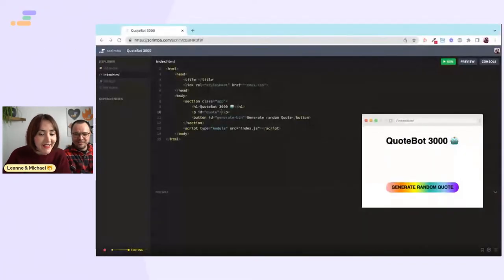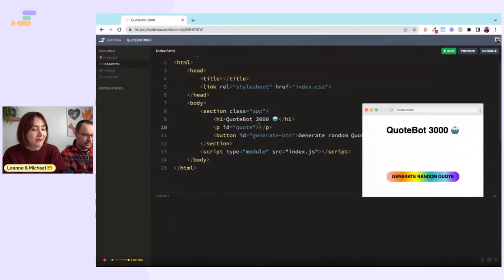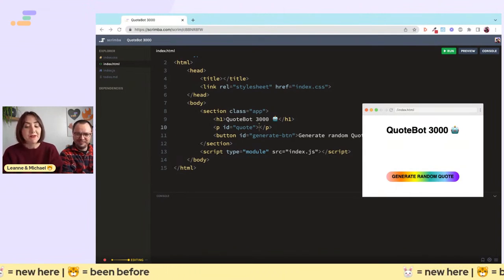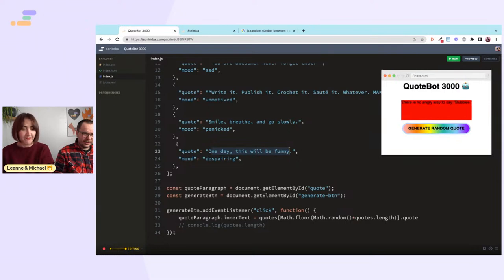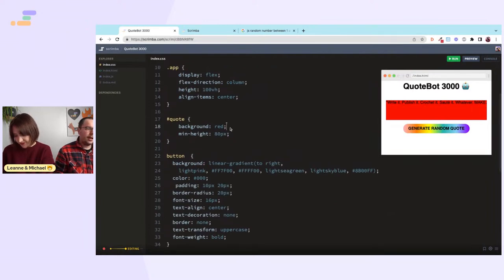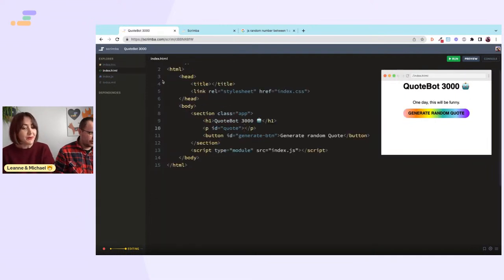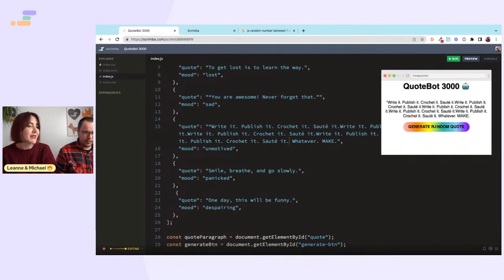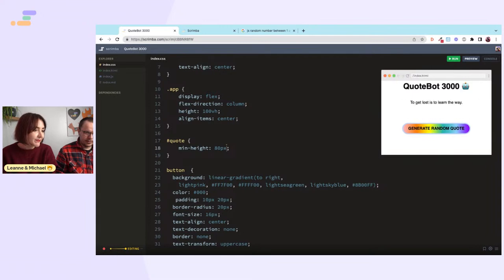Code a random quote generator with us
Leanne and Michael will be hosting a beginner-friendly live stream on how to create a random quote generator using HTML, CSS, and JavaScript. Join them as they walk through the steps of building a functional and interactive website feature. Coders of all levels welcome!

In this live stream, Leanne and Michael will explain the basics of HTML, CSS, and JavaScript and how to use them to create a simple but effective random quote generator. They will go through each step of the process, explaining the code as they go, so that even those with little to no coding experience can follow along.

Not only will you learn how to create a random quote generator, but you will also gain a better understanding of how HTML, CSS, and JavaScript work together to create dynamic and interactive web pages.

This live stream is perfect for beginner coders who are just starting to explore the world of web development. Whether you're a student, a hobbyist, or someone who just wants to learn a new skill, this live stream is for you.

So join Leanne and Michael as they guide you through the process of creating a random quote generator using HTML, CSS, and JavaScript. Don't miss out on this opportunity to learn a new skill and improve your web development knowledge!

Leanne and Michael also welcome advice from experienced coders - let’s optimise this thing together!